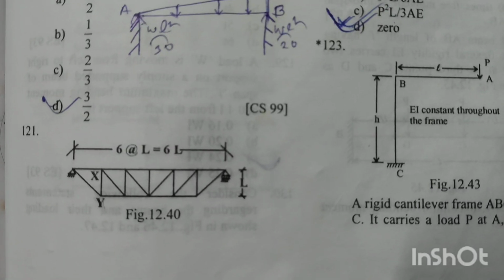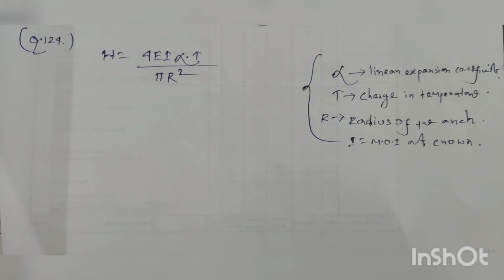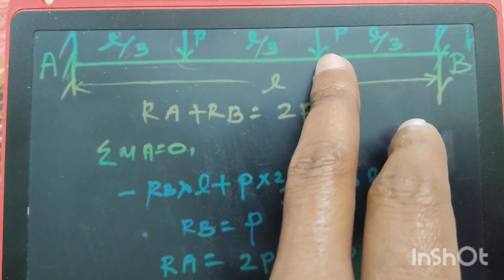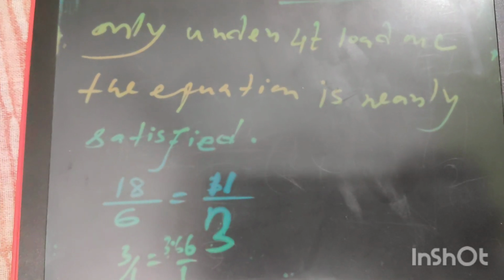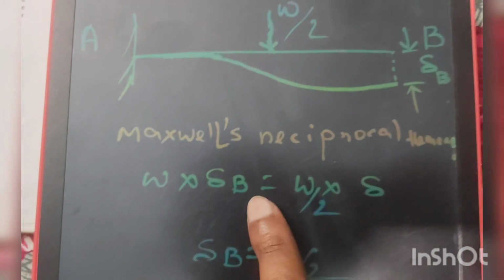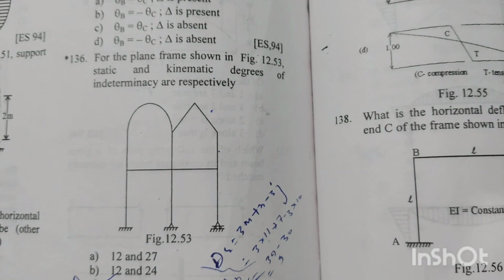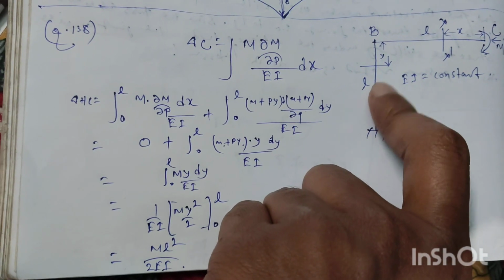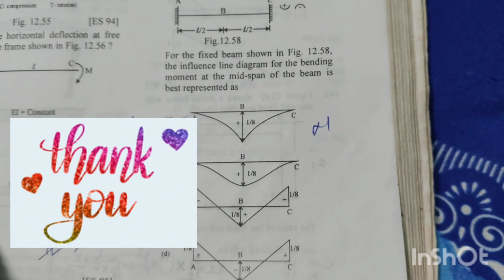Gupta & Gupta structural analysis solve, Q.121 to Q.140#civilengineering